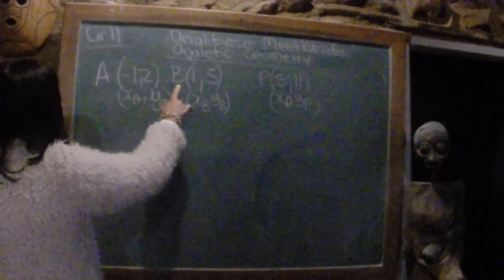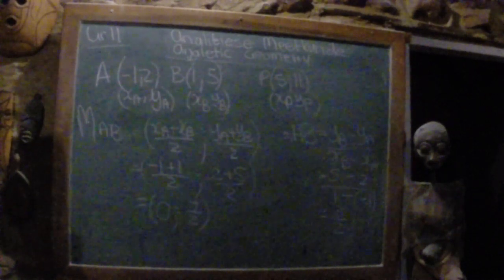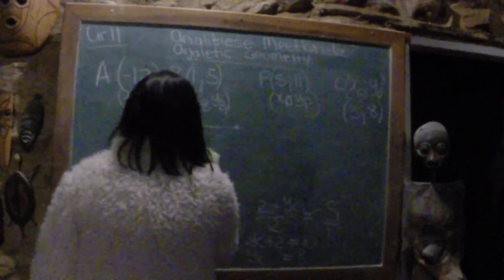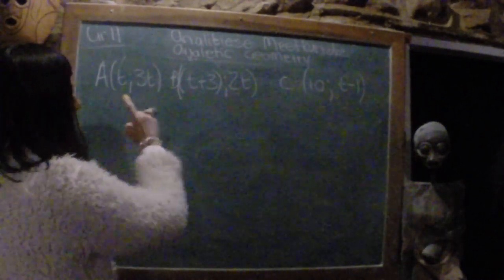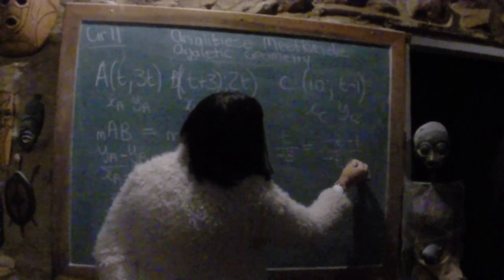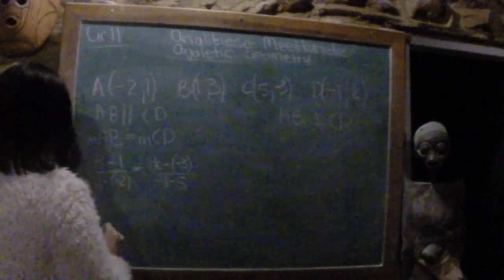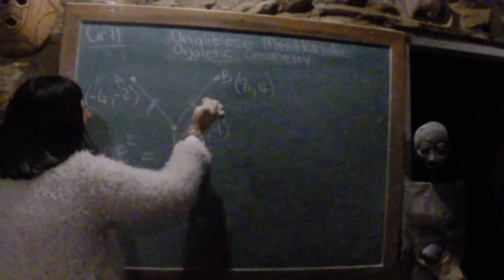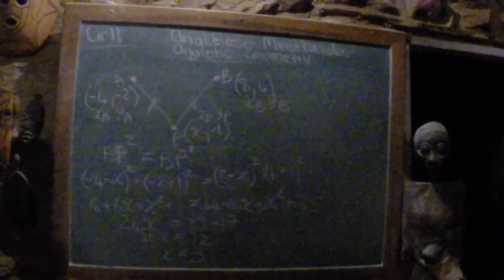Gr11 Analitiese Meetkunde Deel 1 / Analetic Geometry Part 1